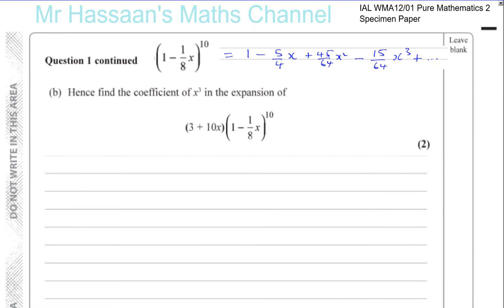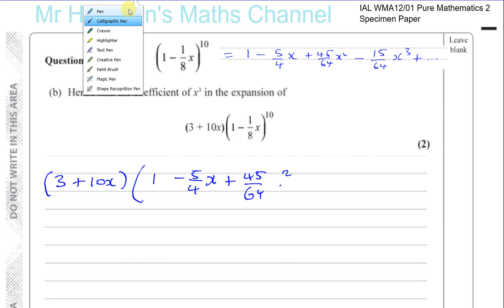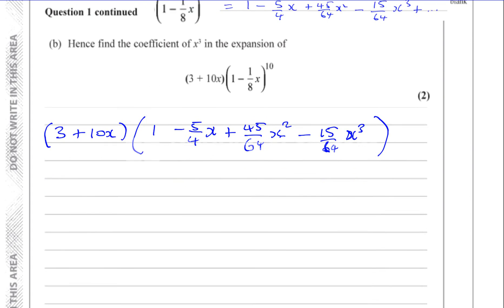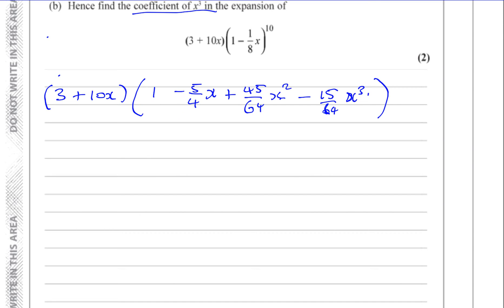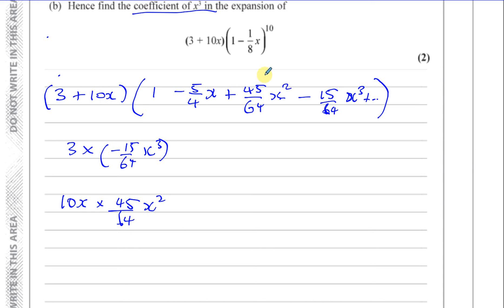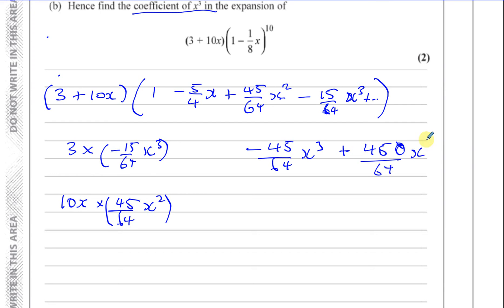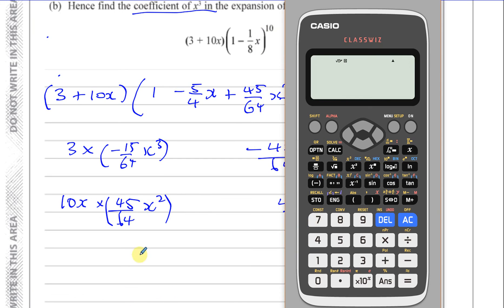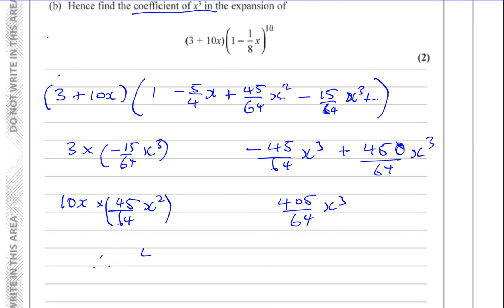P2 new Specimen Paper IAL Q1b Binomial Expansion